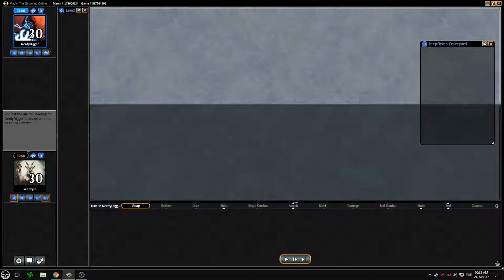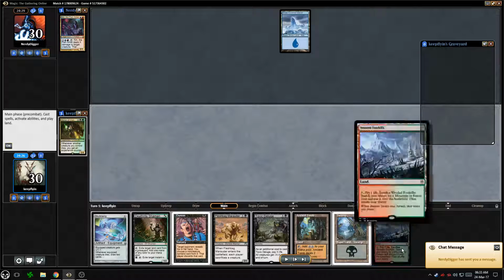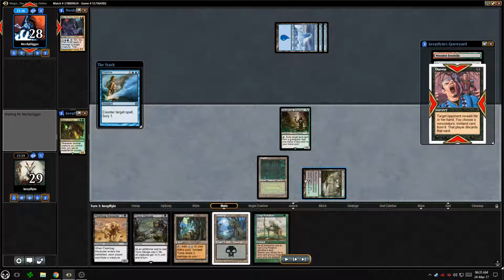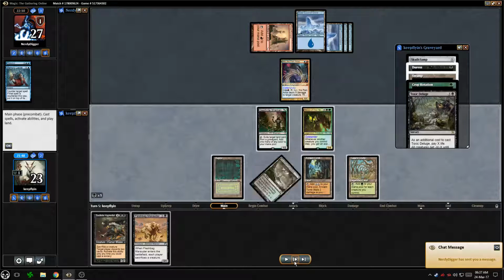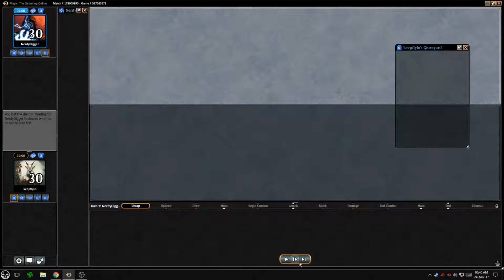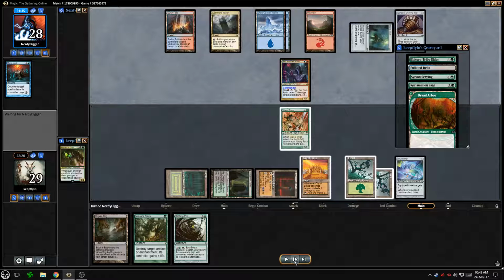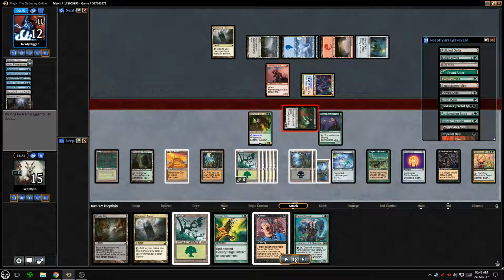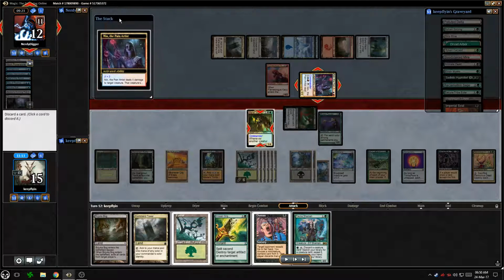MTG EDH Commander | Meren of Clan Nel Toth v. Nin, the Pain Artist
A series of 2 games against a fan of mine. They definitely have some solid chops with their Nin deck, I think I am favoured in this matchup by a decent margin however, provided the lack of broken starts on either player's side.

If you lovely people want a challenge, I recommend adding my opponent. They have a solid grasp of the game, great choice of commander, and seem to be an awesome sport to boot. Be nice and play well!